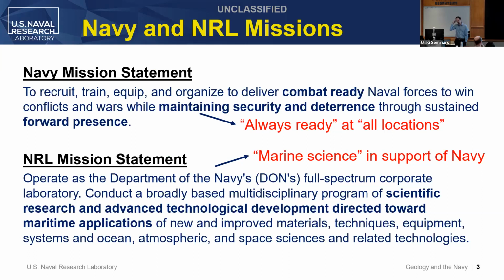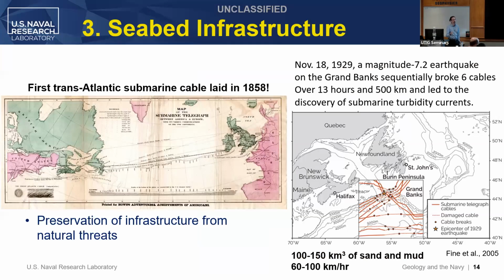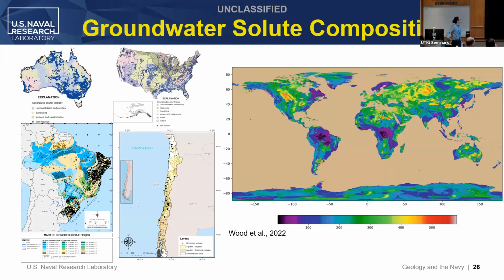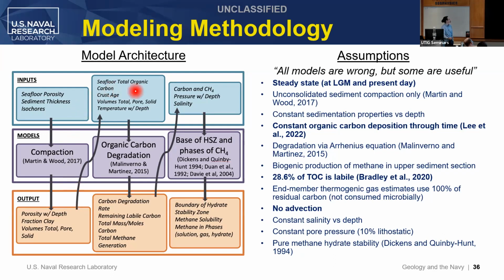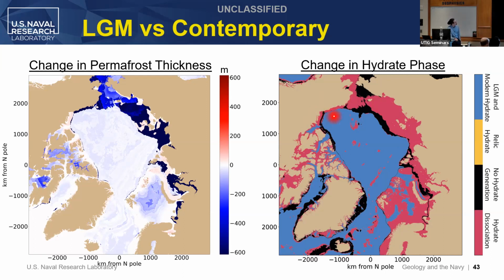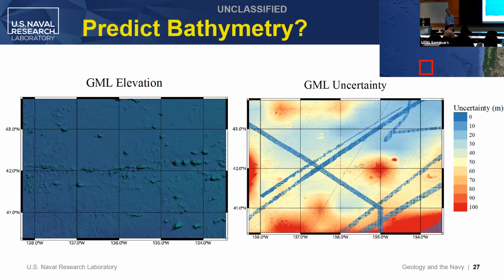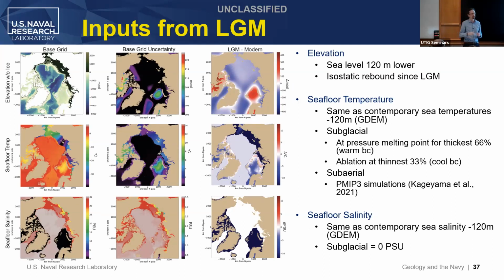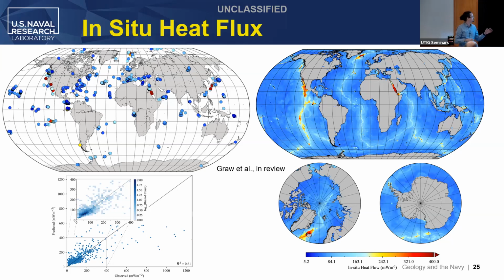UTIG Seminar Series: Ben Phrampus, U.S. Naval Research Laboratory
March 24, 2023. Find more UTIG Seminar Series talks on our playlist,

Speaker: Ben Phrampus, Physicist, U.S. Naval Research Laboratory

Host: Kehua You

Title: Why does the US Navy care about geology? — Geospatial machine learning and an application to Arctic gas hydrates

Abstract: The US Navy is the seaborne branch of the United States military. To fulfill the Navy’s mission of maintaining security and deterrence, the Navy relies on all earth sciences including geology and geophysics. In this talk I will introduce how the Naval Research Laboratory uses geology and tools, such as machine learning, to safeguard Navy personnel and the warfighter.

As an example of this work, I will discuss recent results of an Arctic-wide assessment of methane gas and hydrate. This work utilizes geospatial machine learned and physics-based inputs, combined with deterministic models to quantify the distribution of methane gas and hydrate contemporarily and during the Last Glacial Maximum (~20 kyrs). These assessments, when used in conjunction, can identify regions most likely to experience hydrate dissociation, potential locations of seafloor fluid flow and gas migration, and regions of active seafloor deformation due to melting permafrost.